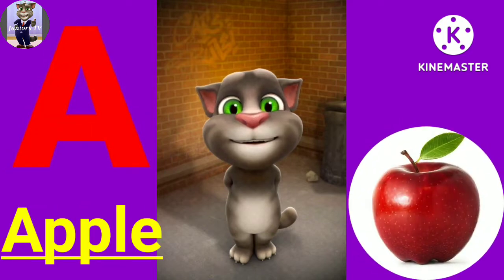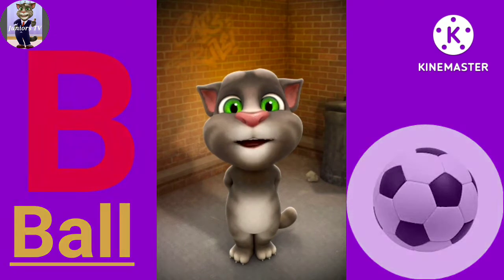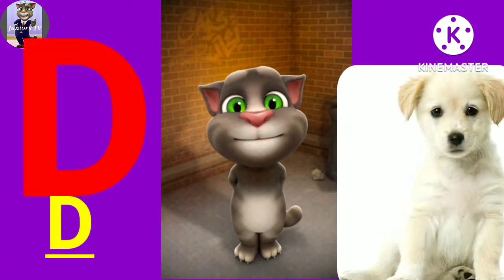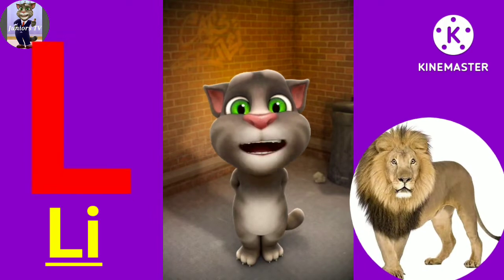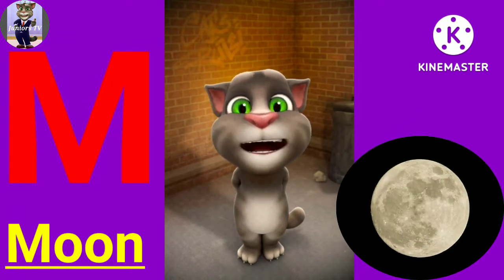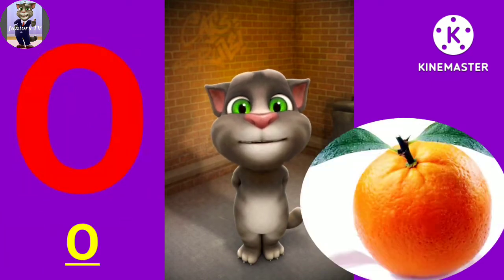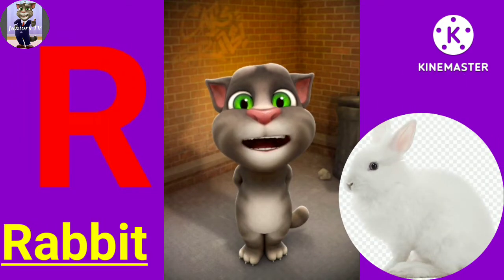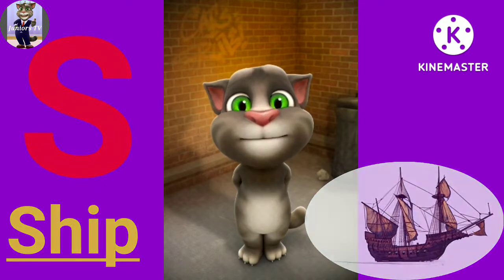A for Apple, B for ball, abcd, Alphabets, nursery rhymes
A for Apple, B for ball, abcd, Alphabets, nursery rhymes by Junior TV

A for Apple with spelling pronunciation for kids
English Alphabets with spelling pronunciation for kids